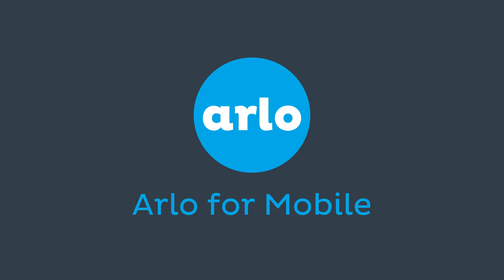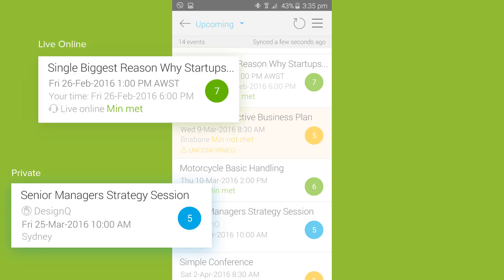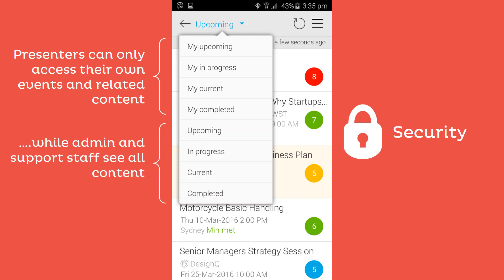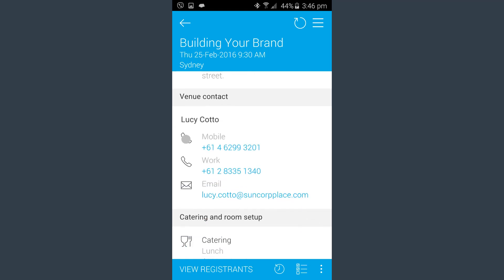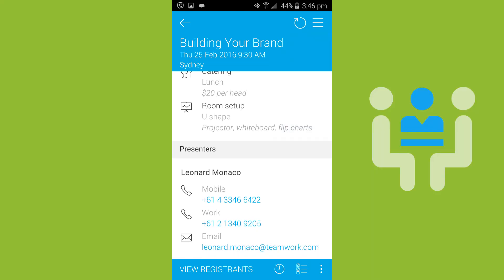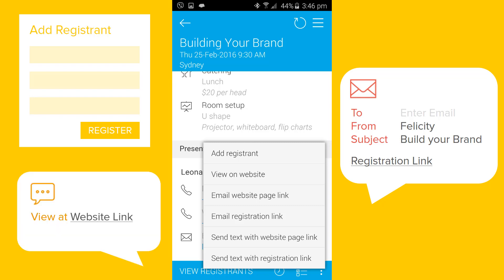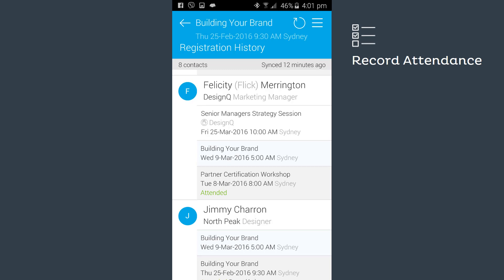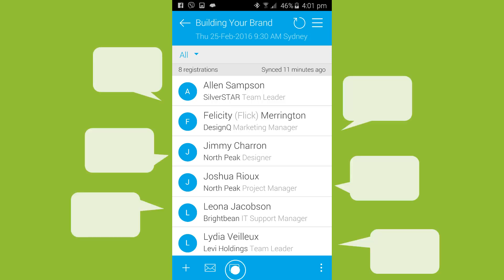Arlo for Mobile Overview | Arlo Training Management Software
Get Arlo in your pocket today with Arlo for mobile. Free on Apple and Android app stores! Arlo training management software.